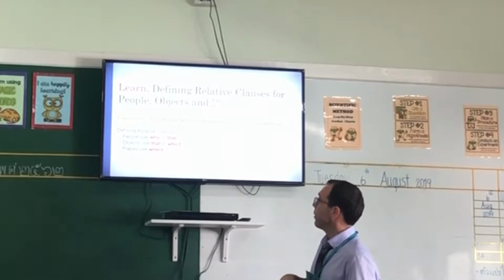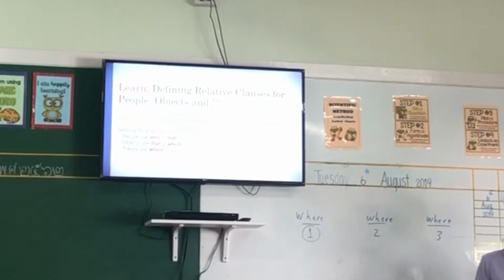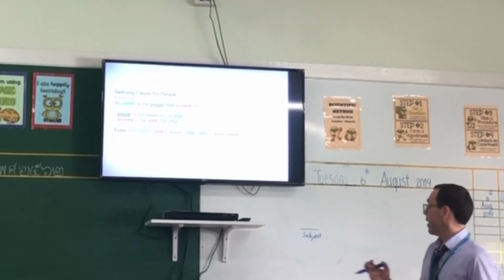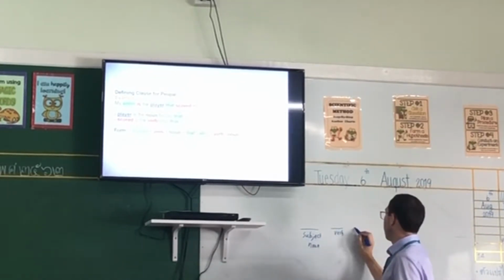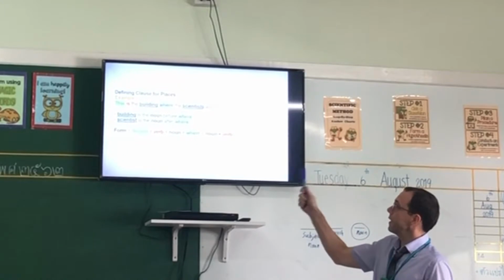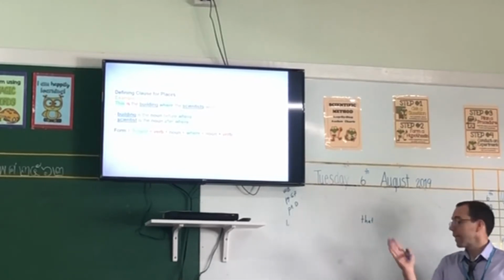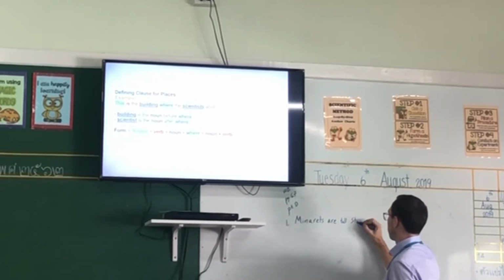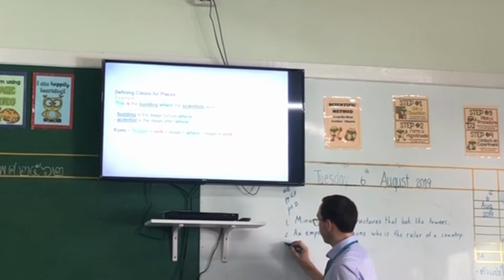Grammar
A 13 minute video on teaching Defining Relative Clauses with exercises at the end.